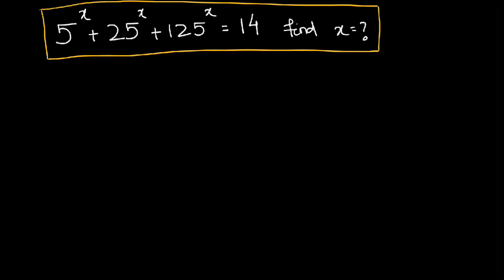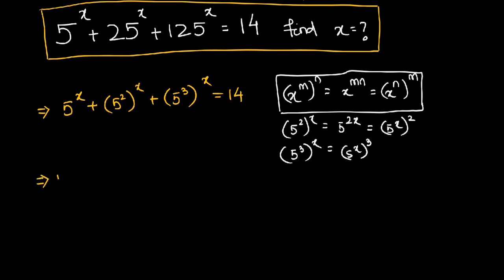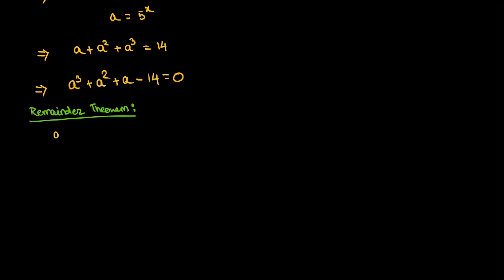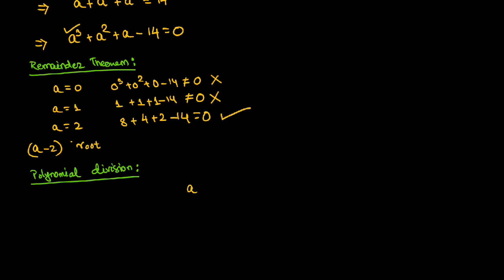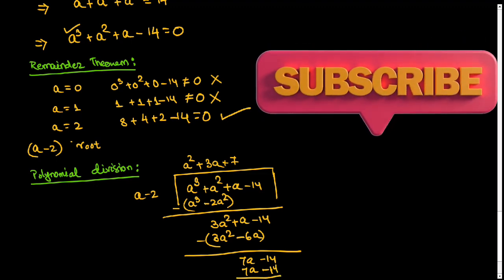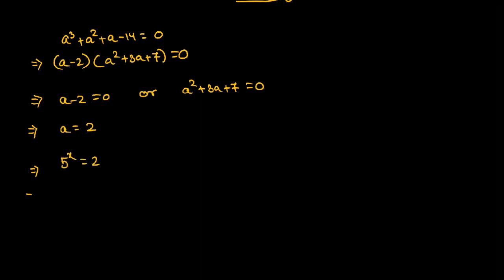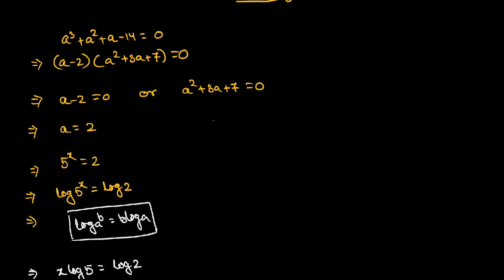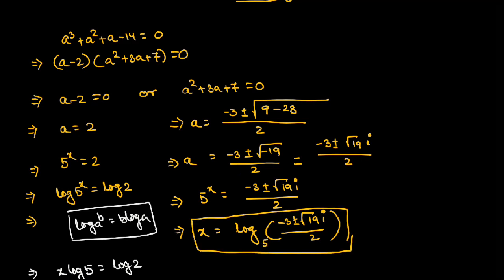Math Olympiad Complex Algebraic Equation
About The Video:
Solve this equation with Algebra and Exponent knowledge.
Simplify the equation to a algebraic equation and then apply logarithm formula to solve this equation.